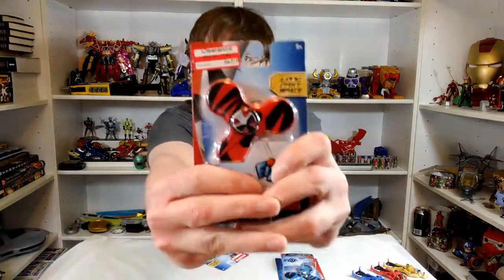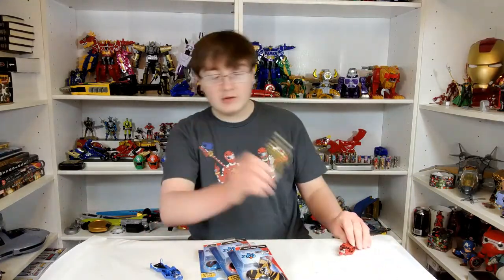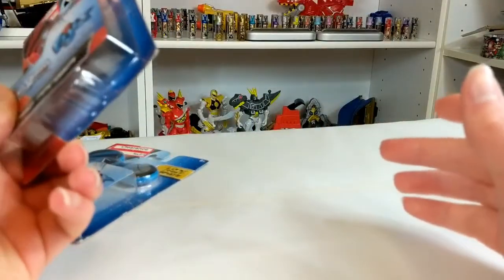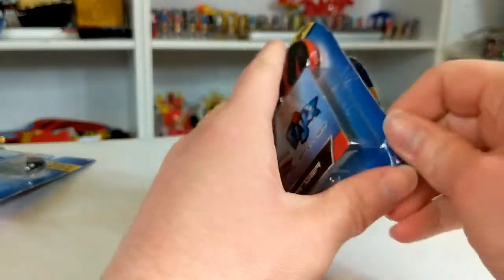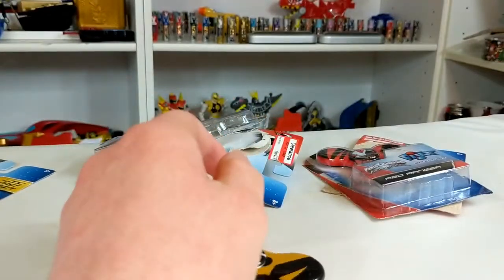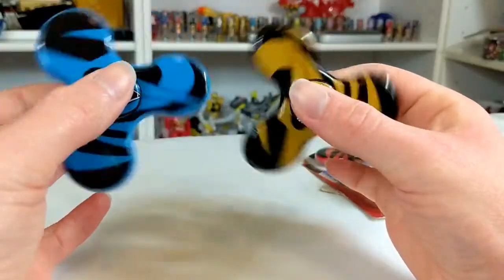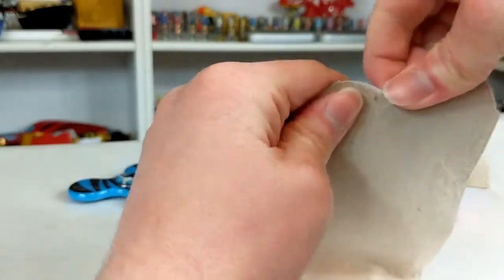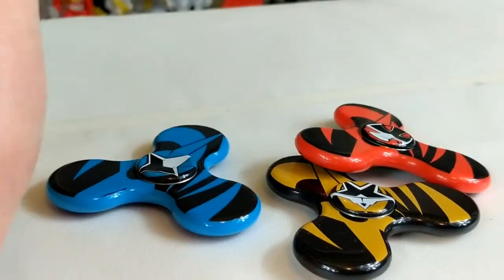The Best Power Rangers Toys Ever Made!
You won't find anything else better. how could you.